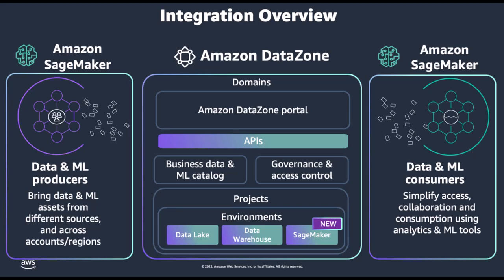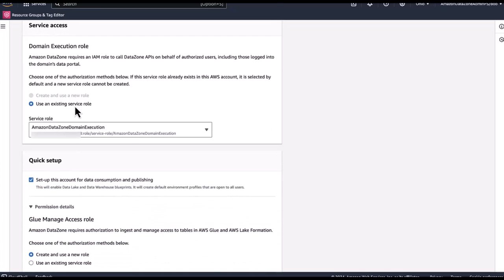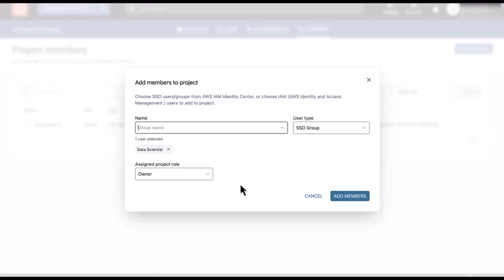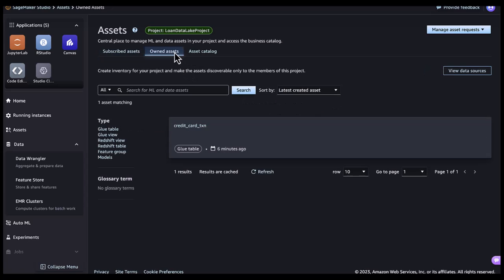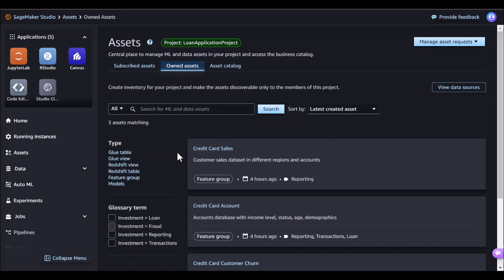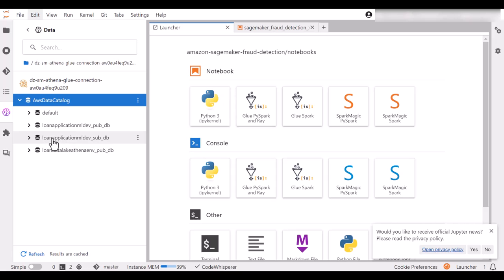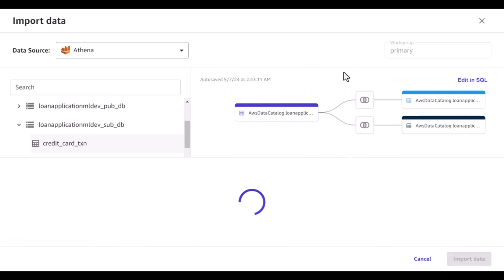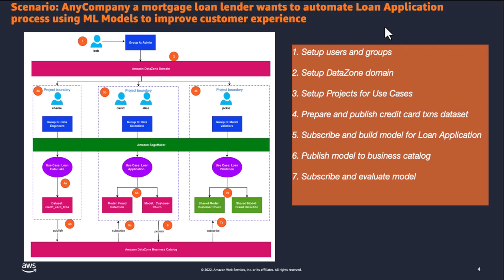How to gain access to data & machine learning (ML) assets across your enterprise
Learn how to use the Amazon SageMaker and Amazon DataZone integration to streamline machine learning (ML) governance across your infrastructure, user permissions and assets. See a demo of how to use the integration capabilities for applying ML governance for a sample scenario - automating loan application process with ML models to improve customer experience.